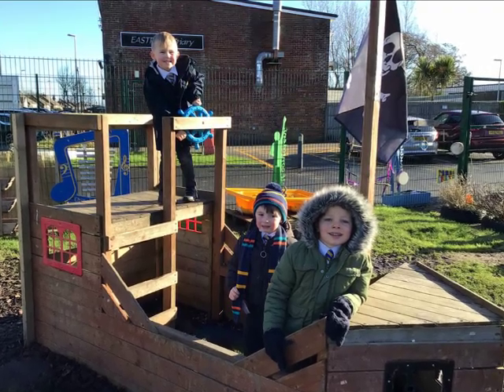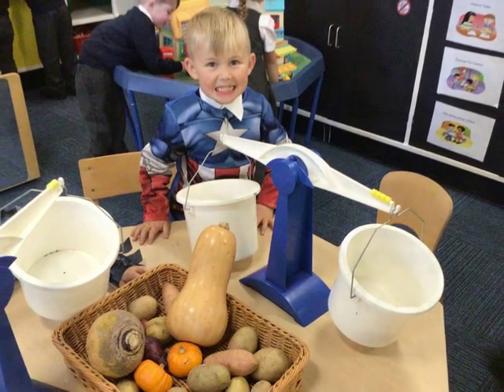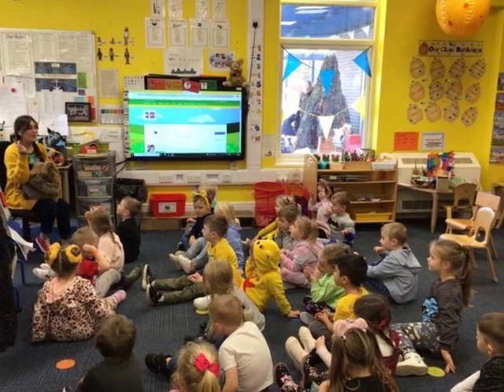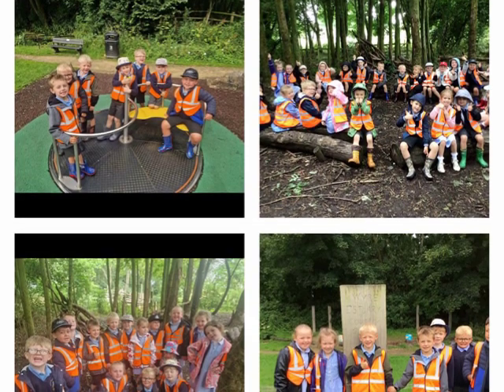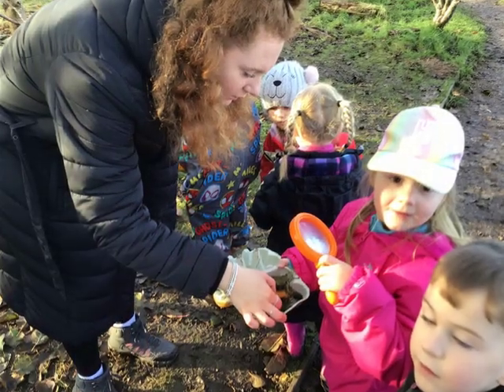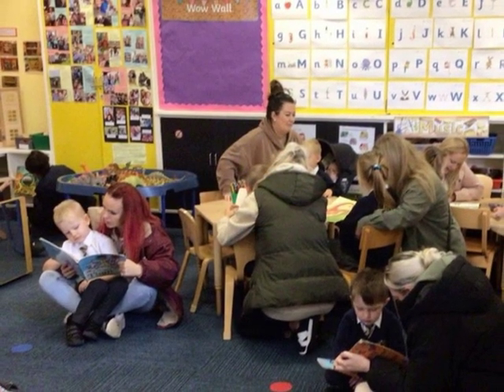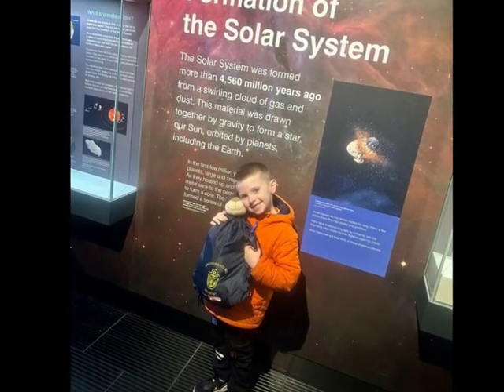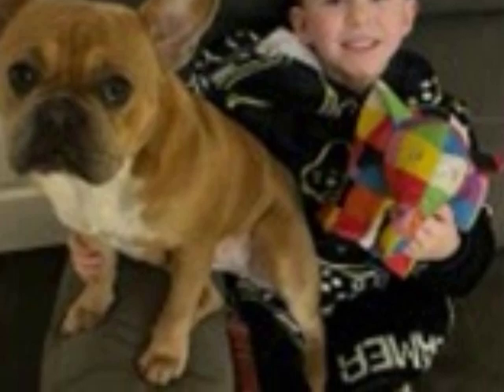Early Years Foundation Stage Curriculum Overview - Anchorsholme Academy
At Anchorsholme Academy our aim is to create a learning environment and build relationships which support, enhance and invite a child’s curiosity, confidence, communication skills and ability to work collaboratively and flourish regardless of backgrounds or needs. We aim to work together with parents and carers to encourage independent, enthusiastic lifelong learners who thrive and reach their full potential. It is our intent that children who enter our EYFS begin their lifelong learning journey by developing physically, verbally, cognitively and emotionally whilst also embedding a positive attitude to school and a love of learning.